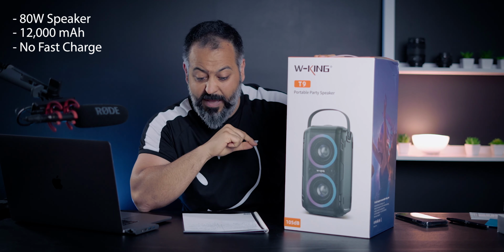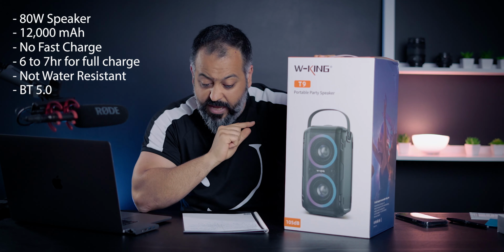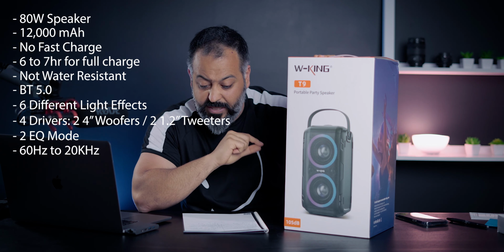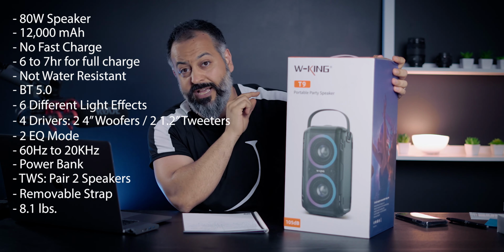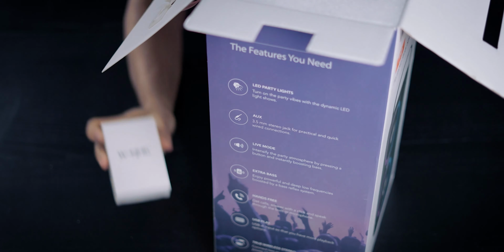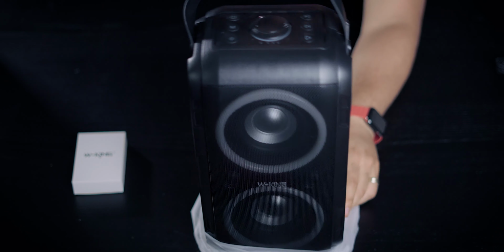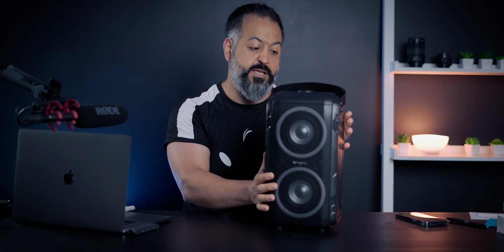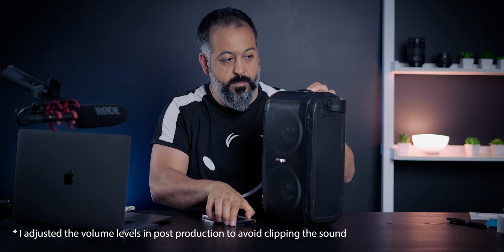LOUD PORTABLE SPEAKER / W-KING T9 (Part 2 of 3)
TIMELINE
00:00 Intro
00:34 Specs
02:28 Unboxing
03:14 Audio Test
03:49 Lighting Effects
04:39 DB Test
05:43 Conclusion

PRODUCT LINKS
W-King X10
W-King T9

AMAZON LINKS
🎥 Free Amazon Video
🛍 Free Amazon Prime
🎵 Free Amazon Music
📚 Free Amazon Kindle
💿 Free Amazon Audible

GEAR I USED TO MAKE THIS VIDEO:
AUDIO:
Rode NTG5
Zoom F6
Mic Stand
XLR Cable

SONY A7S iii
SONY 50mm F1.8
SONY 85mm F1.8
Manfrotto Tripod

LIGHTING:
Godox UL150
Godox P120 Honeycomb Grid
Neweer Bi-Color LED Lights
Philips Hue Go
GRAY CARD
GVM RGB Light